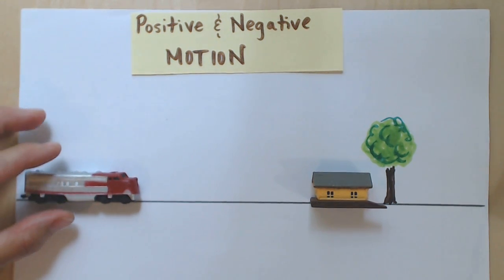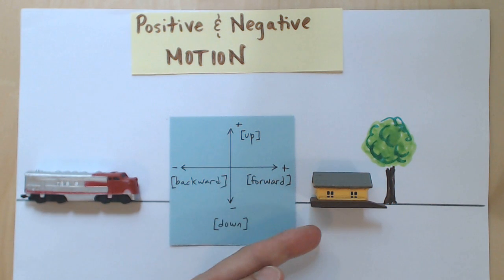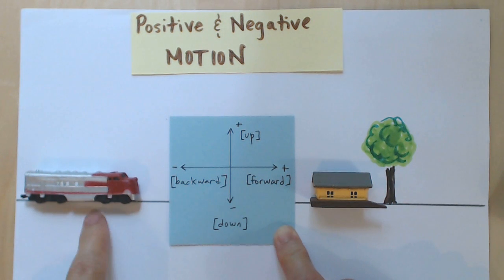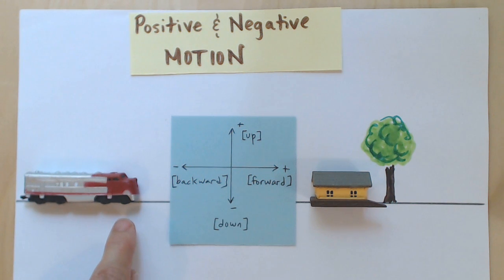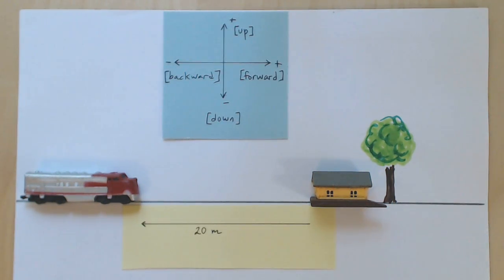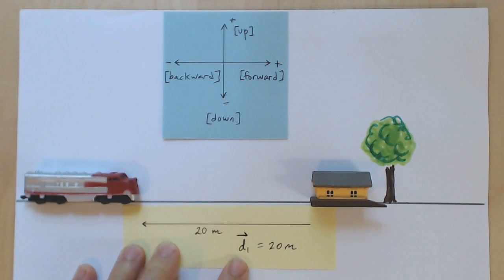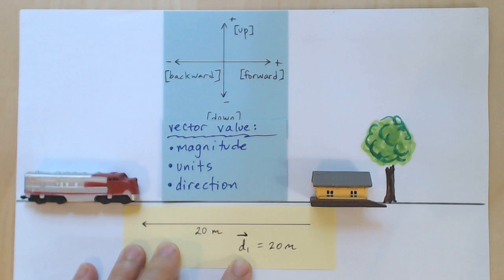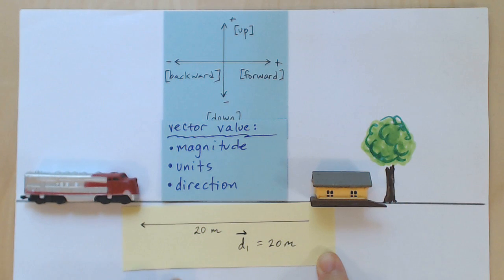Positive and Negative Motion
Assigning positive and negative directions to motion. Using a fixed reference point as the origin for x-axis and y-axis. Writing position as a vector.